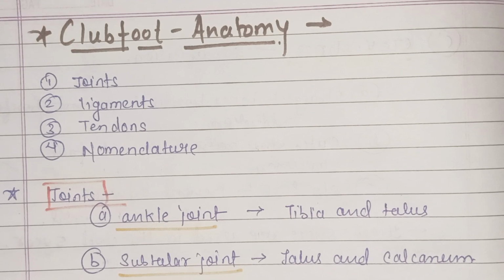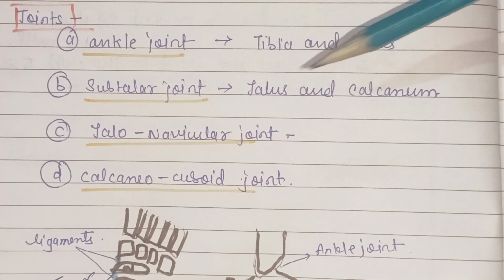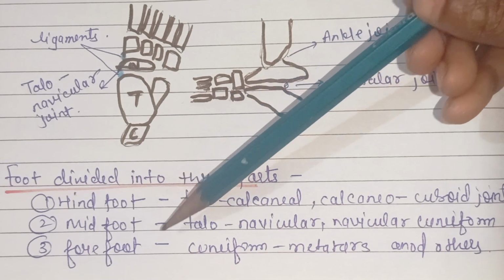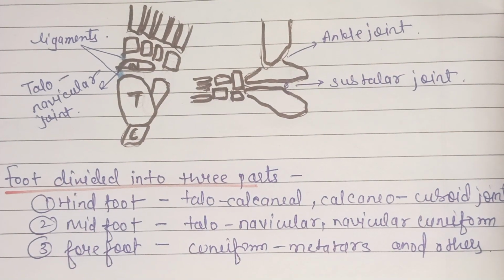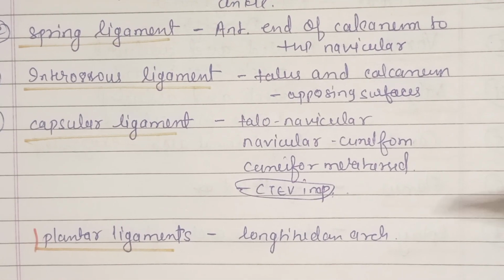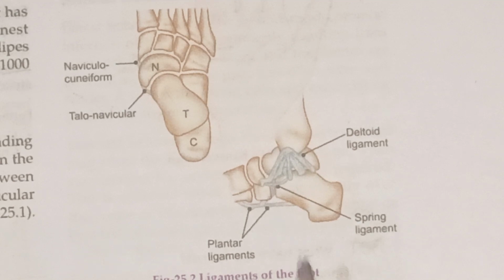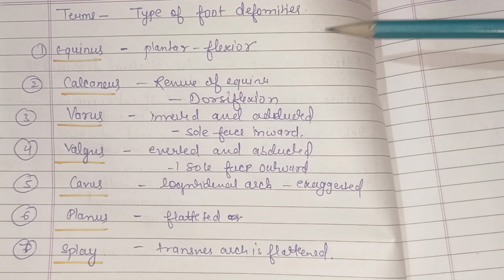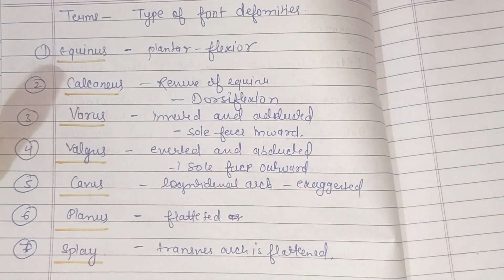Club foot anatomy (ctev basics )